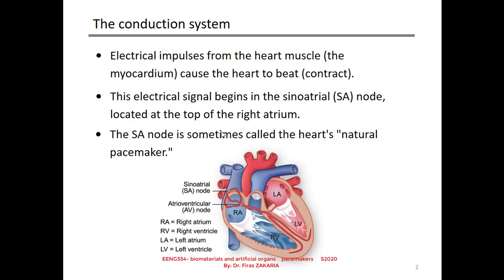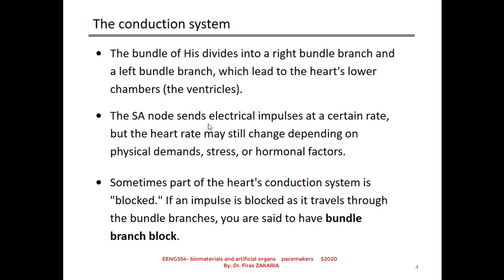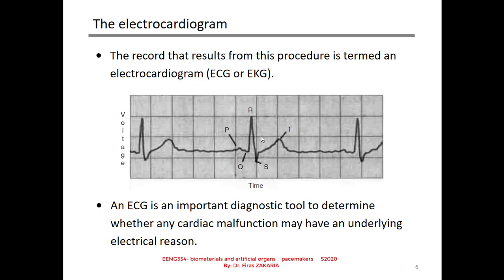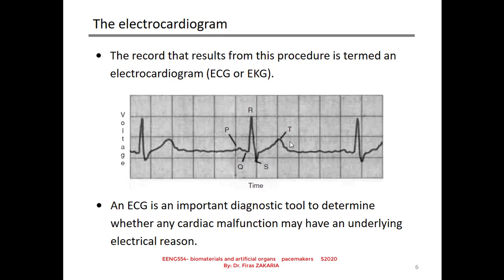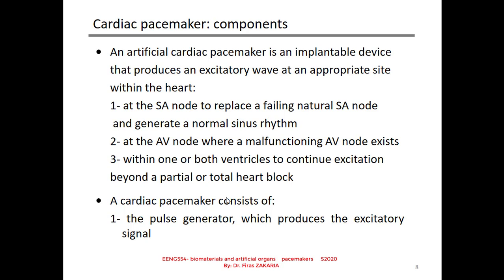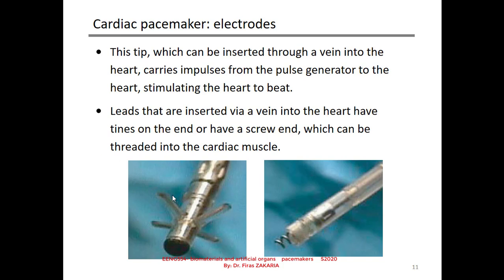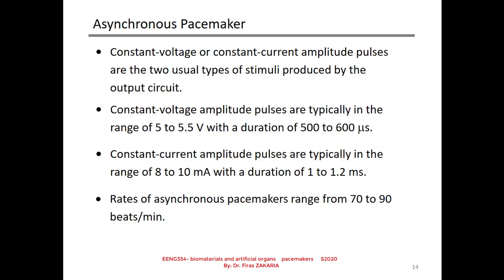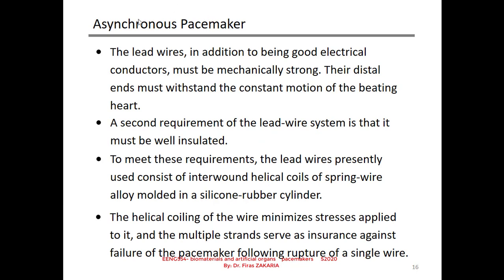EENG554 Artificial organs pacemakers S2020 By Firas ZAKARIA